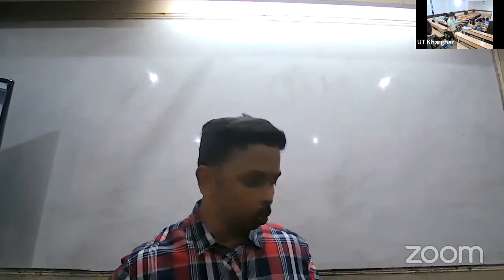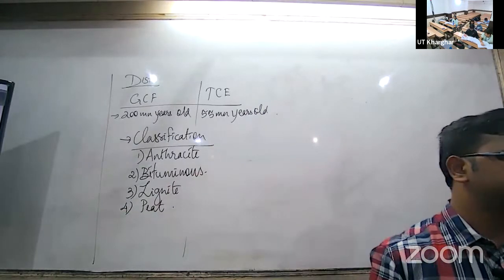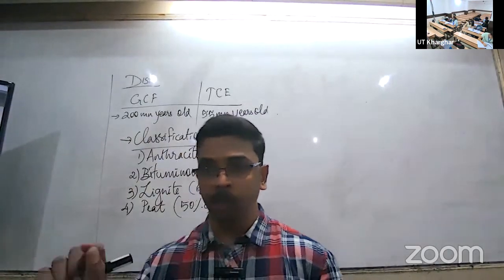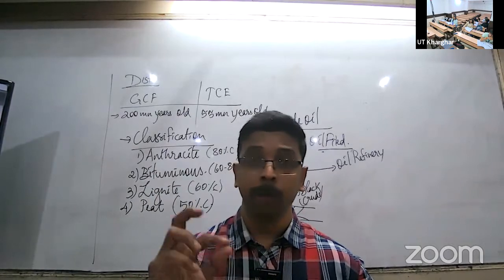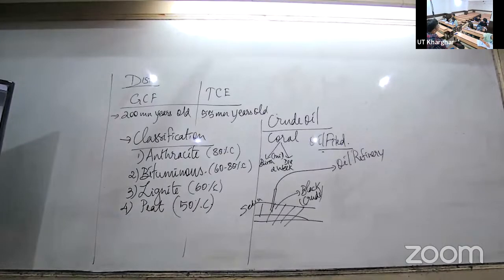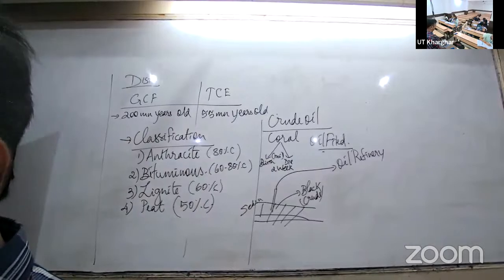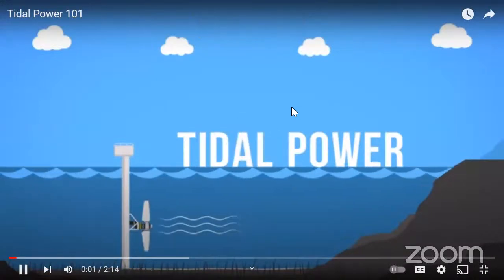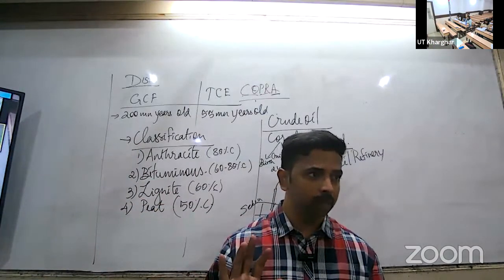KHR24 - X CBSE SOCIAL ALSH 31/08/2023 CH 05 Minerals And Energy Resources.